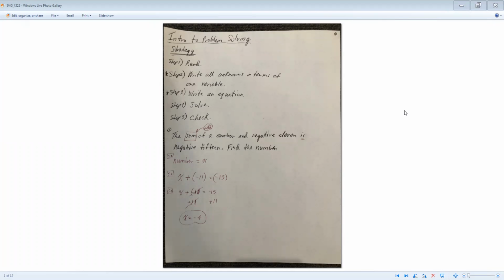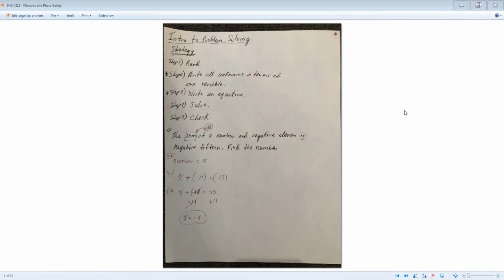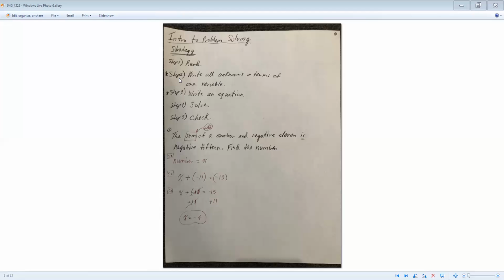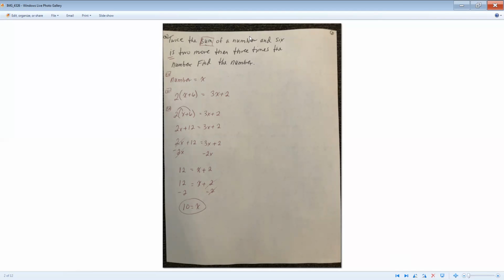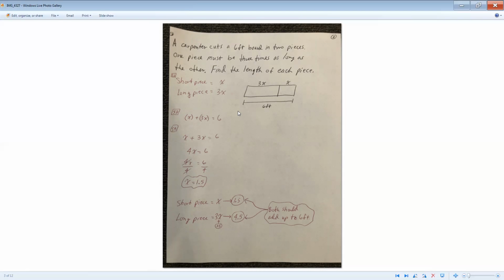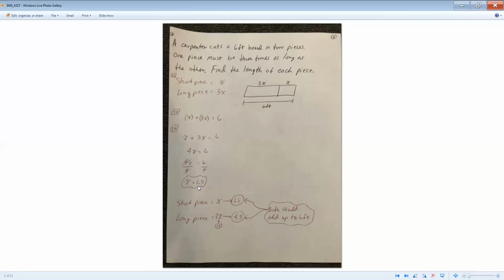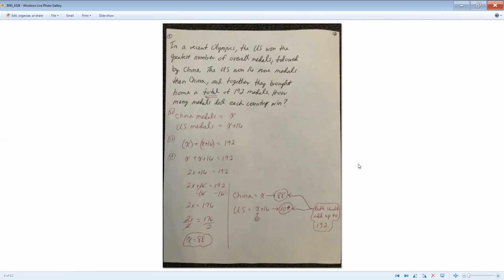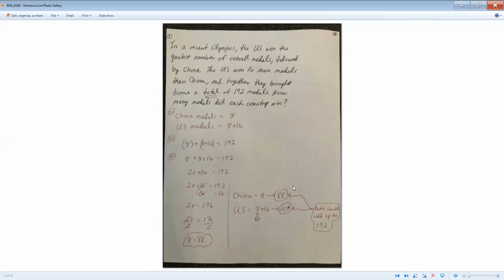Intro to Problem Solving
A mini lecture on problem solving.